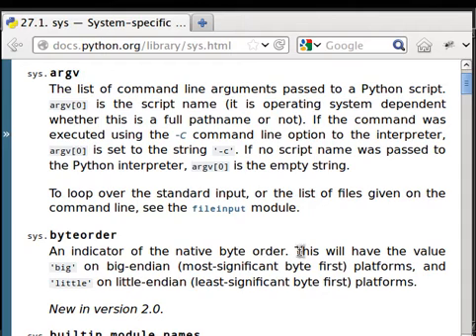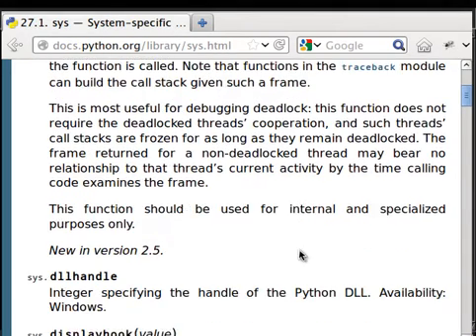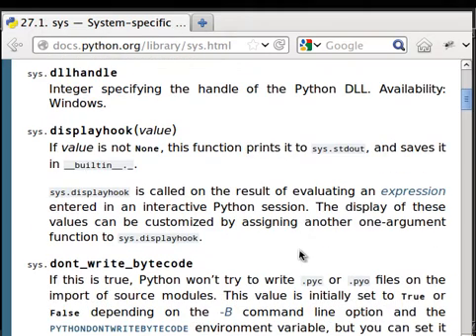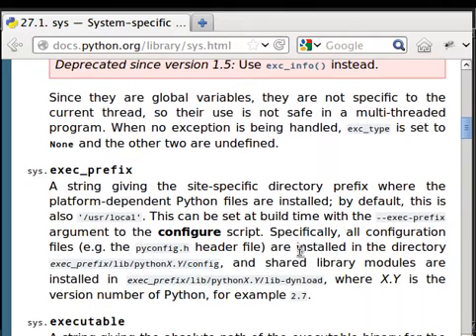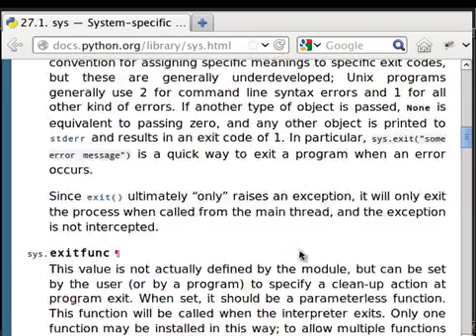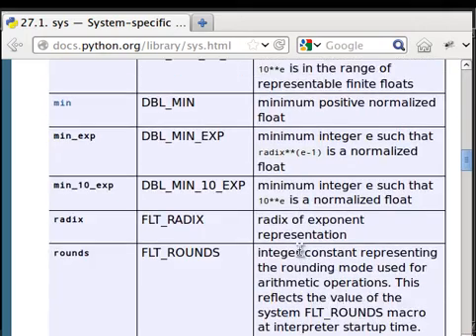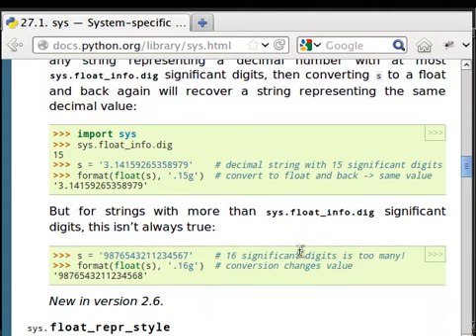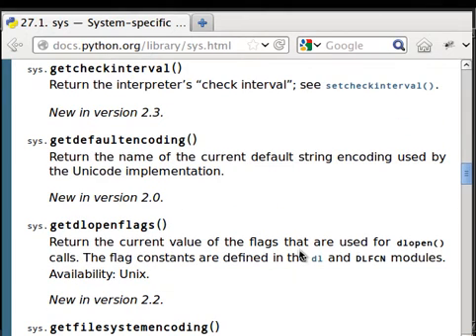Python [sys] 08 Conclusion